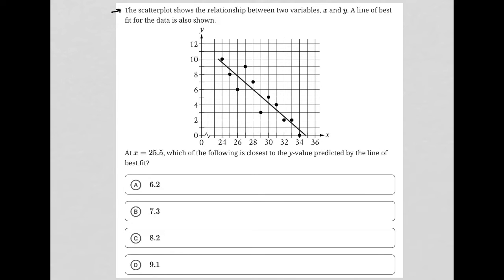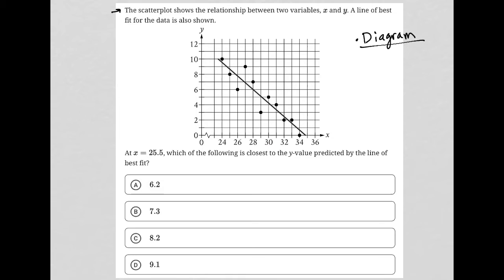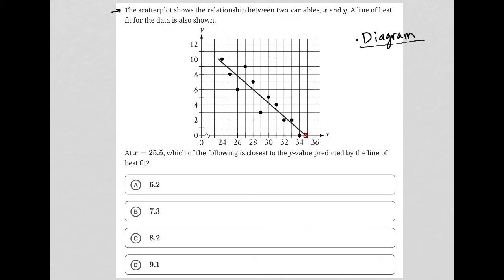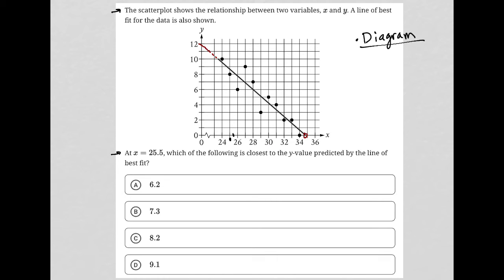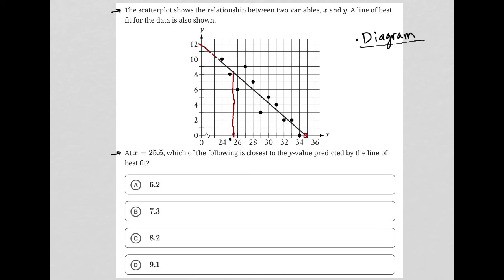The scatterplot shows the relationship between two variables, an and y. A line of best fit for...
Bluebook Digital SAT Test 3 Module 1 Question 18:

The scatterplot shows the relationship between two variables, an and y. A line of best fit for the data is also shown. At x = 25.5, which of the following is closest to the y-value predicted by the line of best fit?